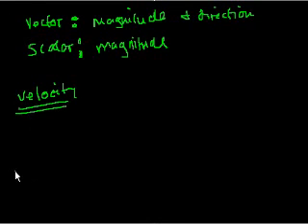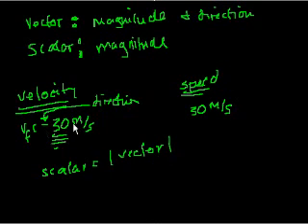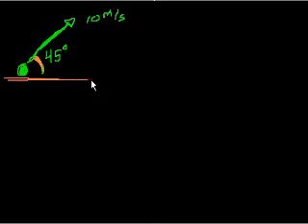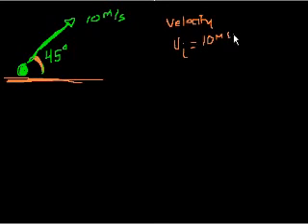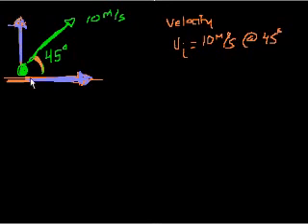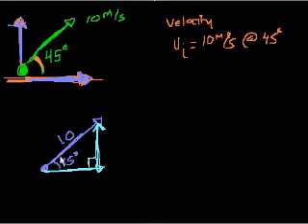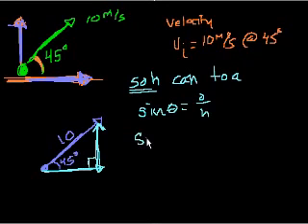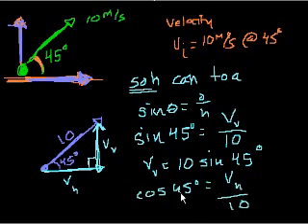2 dimensional projectile motion part 1